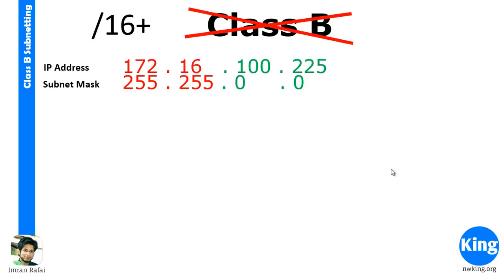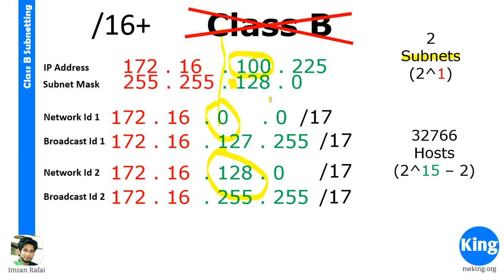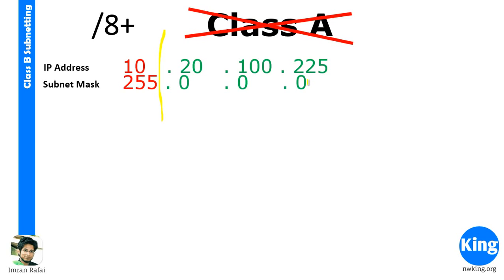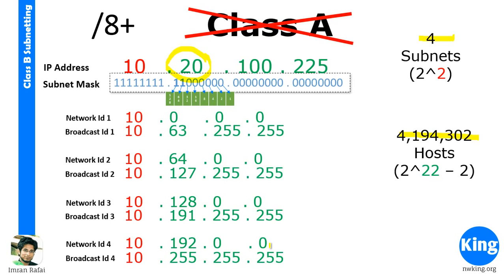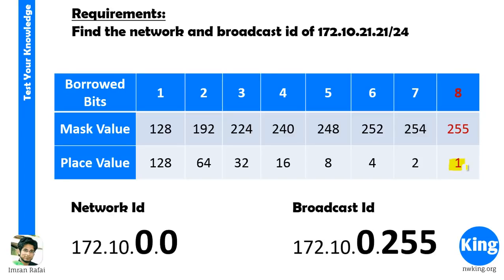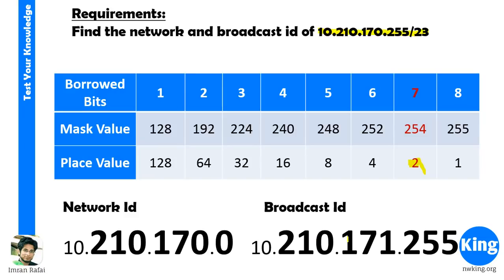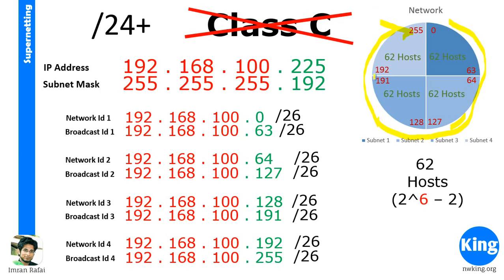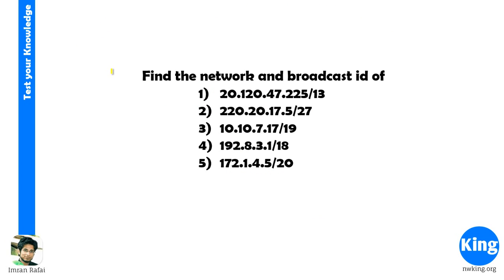200 125 CCNA v3 0 Day 3 LN Supernetting Free Cisco Video Training 2016 NetworKing